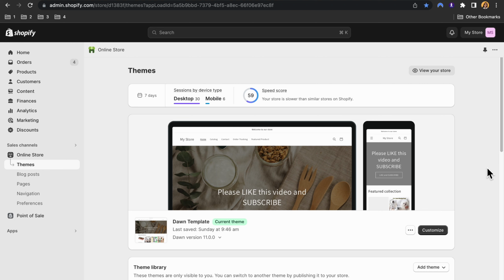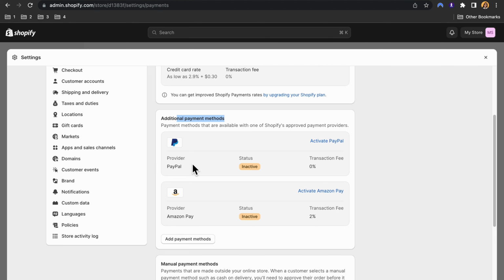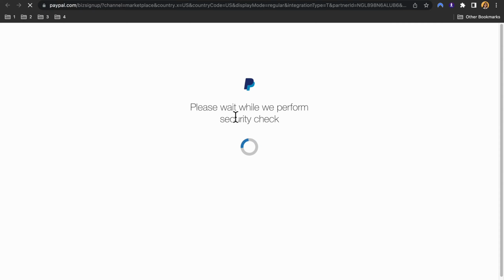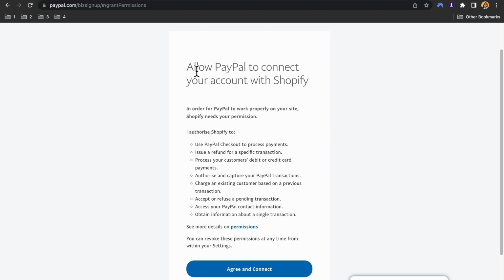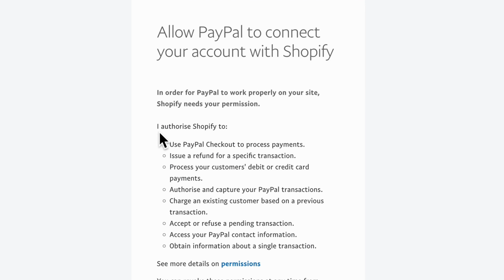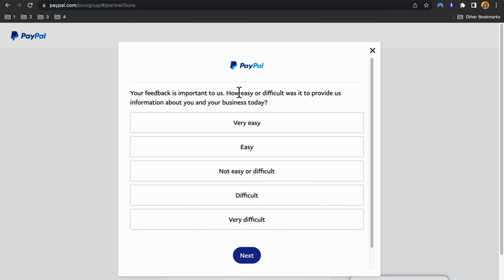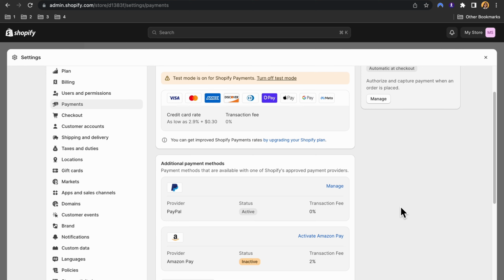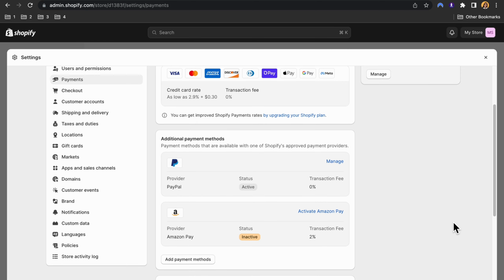How To Add PayPal Payments To Shopify (2024) Step by Step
In 2023, adding PayPal payments to your Shopify store is a simple and effective way to increase your sales and provide a seamless payment experience for your customers. To begin, log in to your Shopify account and navigate to the "Payment Providers" section in your settings.

From there, select "PayPal" as your payment provider and follow the prompts to connect your PayPal account. This will allow customers to easily pay with their PayPal balance or credit card, and you can also offer PayPal financing options. With PayPal's trusted and secure payment system integrated into your Shopify store, you can attract more customers and improve your overall business performance.